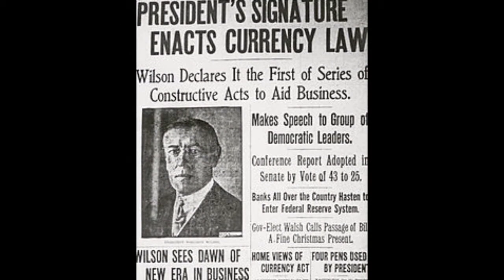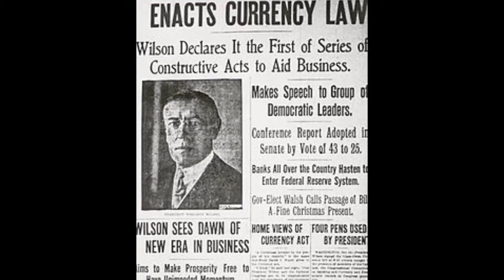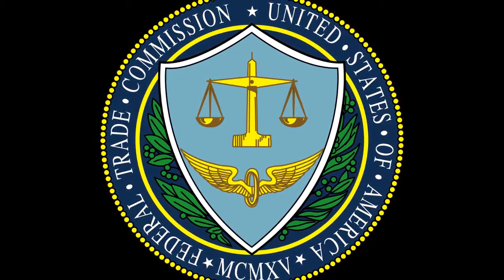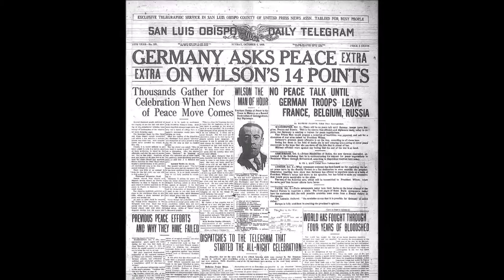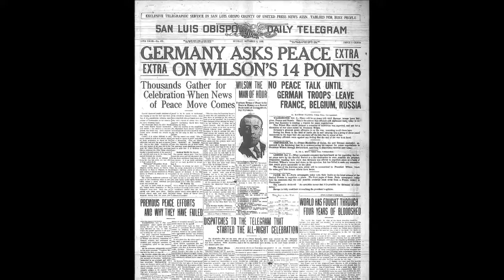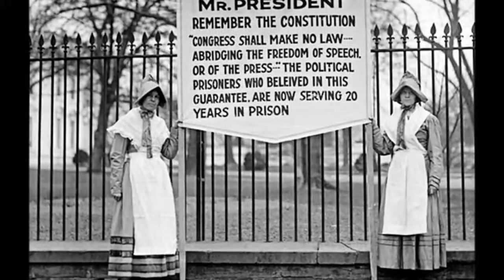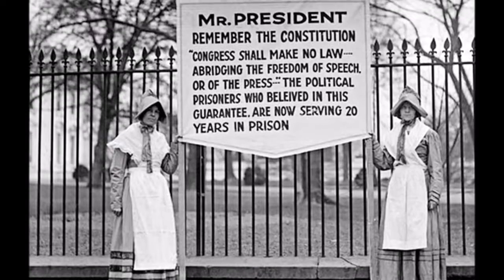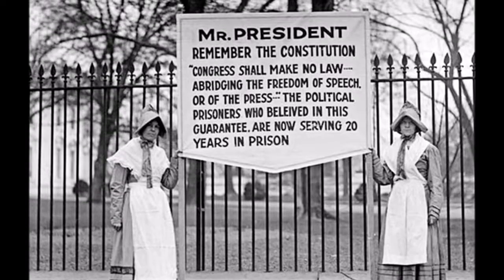APUSH 2 Woodrow Wilson Movie